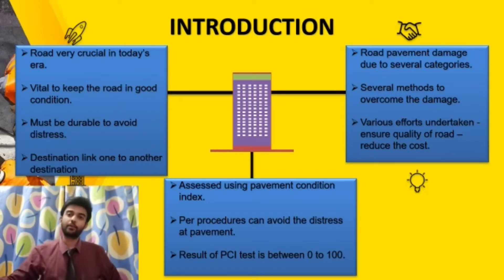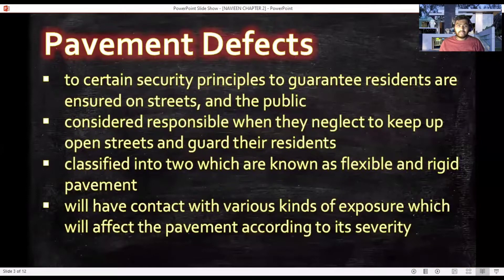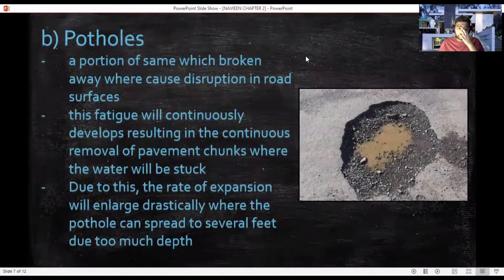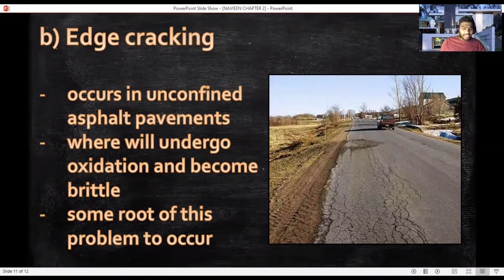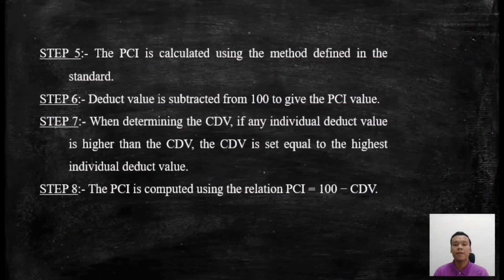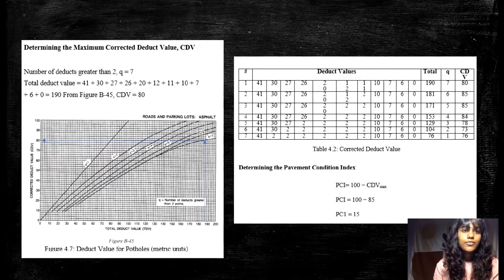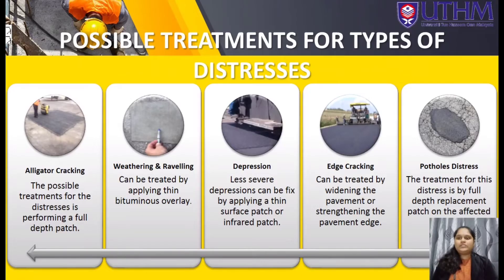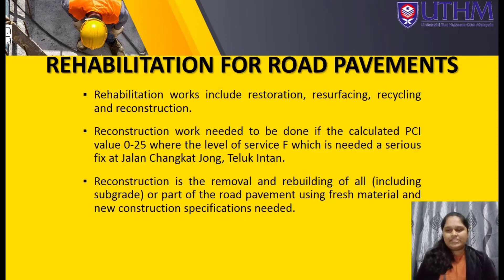PAVEMENT CONDITION INDEX (PCI): JALAN CHANGKAT JONG, TELUK INTAN, PERAK , HIGHWAY ENGINEERING, UTHM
Roads are very crucial in today’s era, as road helps in liking from one direction to another. Therefore, it also very vital to keep the roads maintained in good condition. A pavement must be durable to avoid any pavement distress that can harm road’s user. The aim of this study is to identify the Pavement Condition Index (PCI) analysis with the reference of another thesis. PCI procedure is chosen because the selected road is dealing with pavement distress. This research also proposes rehabilitation or maintenance method for the distress.

First of all, roads make a crucial contribution to economic development and growth and bring important social benefits. Roads open up more areas and stimulate economic and social development, and roads are the platform for peoples to travel from one destination or another destination. Keeping the benefits aside, roads can be also platform to lead death by accidents. Therefore, it also very vital to keep the roads maintained in good condition. A pavement must be durable to avoid any pavement distress that can harm road’s user.

In additional, road pavement damage usually occurs due to traffic load, temperature, moisture content or the movement of the sub grade and it can be divided into six categories: pavement crack, surface deformation, surface defects, edge defects, pothole and patch. In overcome the problem of damage to the road paving, several methods have been introduced to facilitate the implementation of the parties involved. More efficient maintenance measures will be chosen to ensure the comfort and safety to the user and to ensure a benefit in the management Pavement distress is an unsatisfactory performance of the pavement as this leads to upcoming failure.

Besides that, the common types of pavement distresses including cracking, disintegration and distortion. Most of the typical causes are heavy traffic, weather influences, materials quality and construction insufficient. Whereas, the type of maintenance required depends on the levels of distress and damage caused by road pavement. To overcome these problems, various efforts undertaken such studies on bituminous materials with the aim of ensuring the quality of construction of roads is guaranteed and can reduce maintenance costs.

Moreover, pavement condition were assessed using The Pavement Condition Index (PCI) procedure. PCI was evolved to provide a numerical index indicating all the pavement condition that were chosen during the test. During a PCI survey, visible signs of degeneration within the selected samples unit are recorded and analyses. The final result of PCI test is a number between 0 till 100, which is mean 100 is representing a pavement in an excellent condition. This PCI survey are needed for accurate prophesy of future degeneration and allows perfect rehabilitation of pavement.

Presented By,
Navieen Raj S/o Aananthan
Thivashini D/o Rawi
Muhammad Alif Bin Tamliha
Sadesh Rao S/o Samudram
Loshini D/o Sinnivisagam